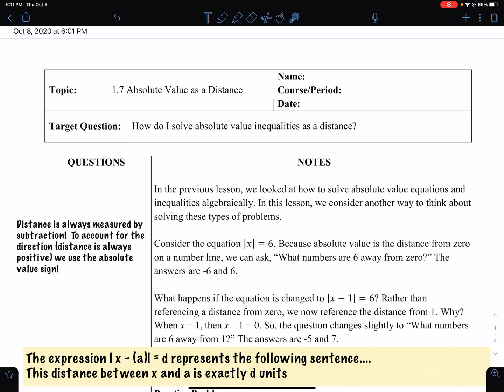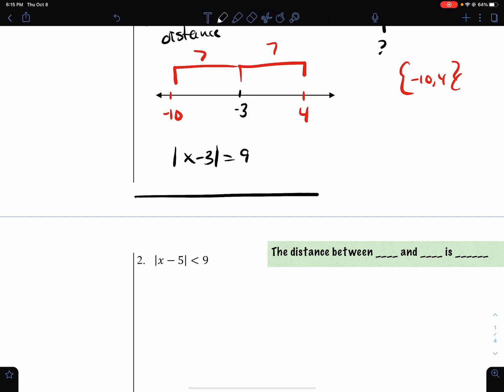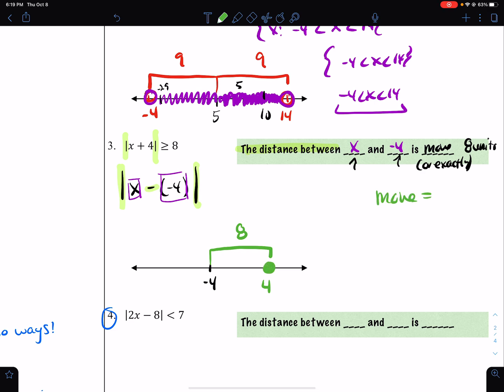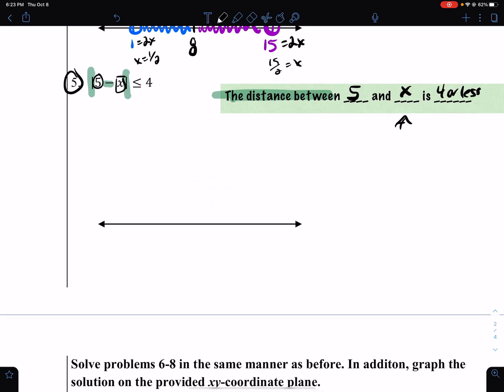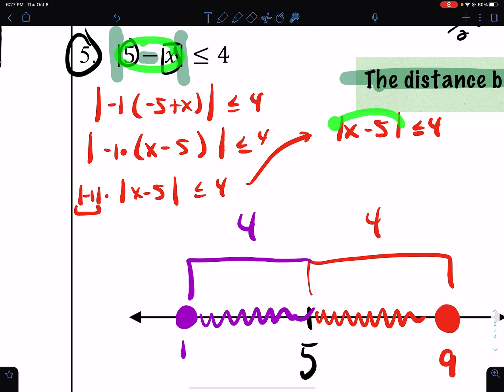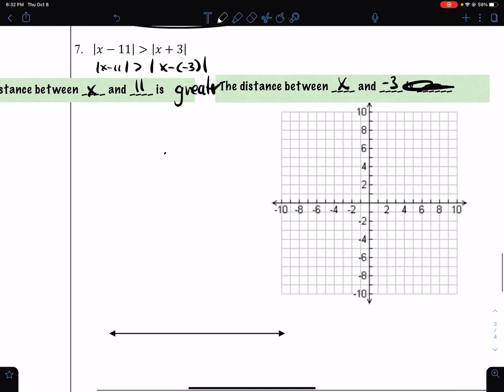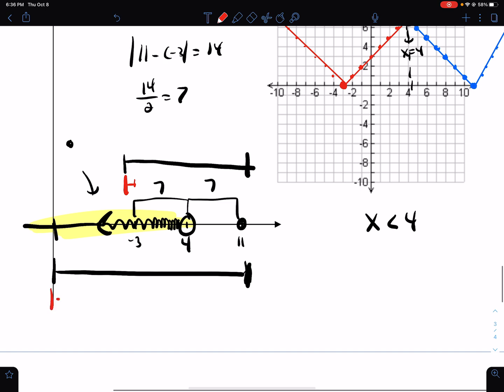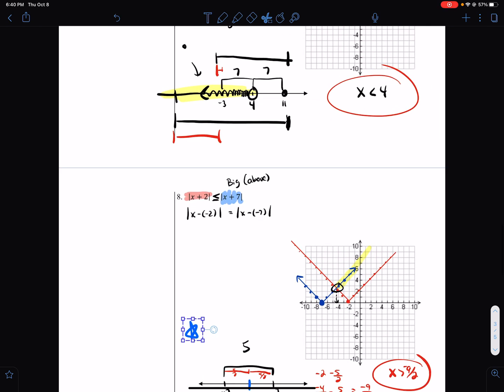1.7 - Absolute Value as a Distance